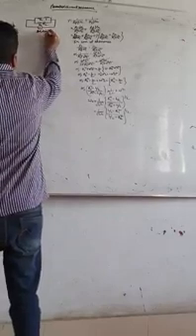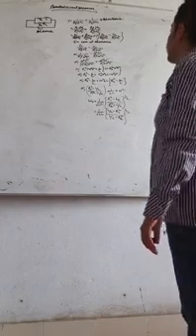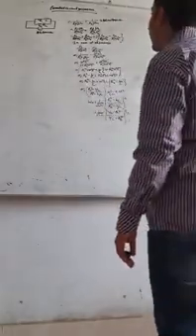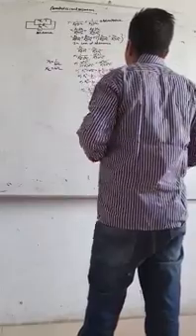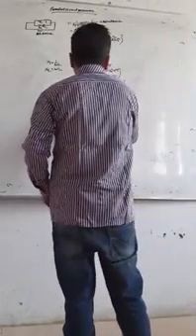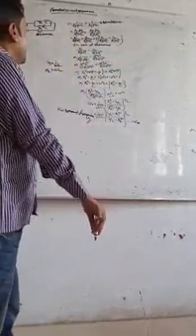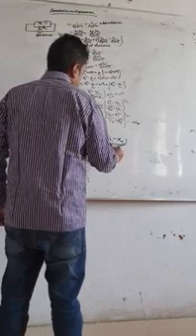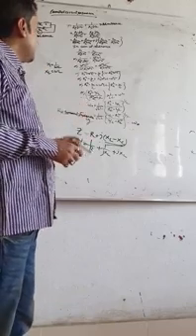one parallel circuit resonance example